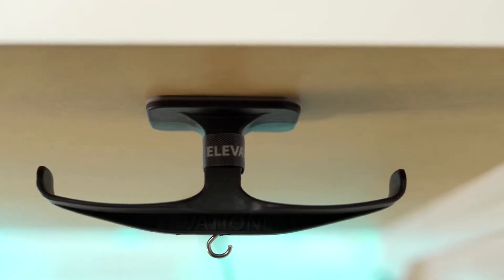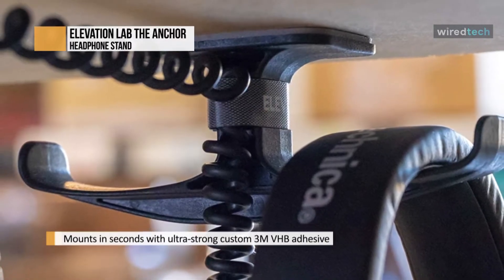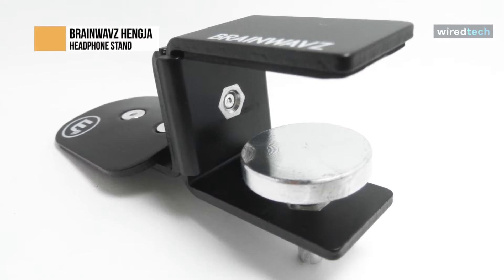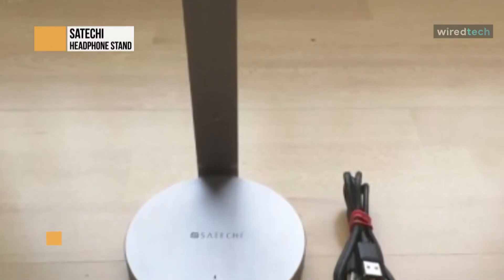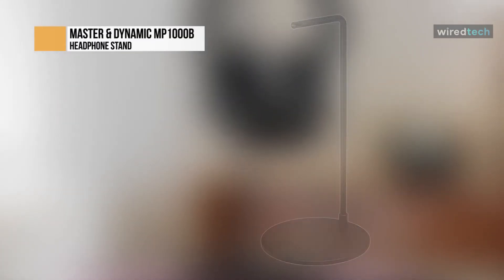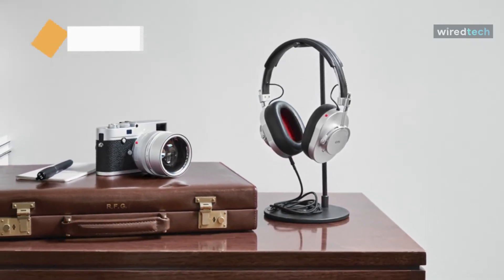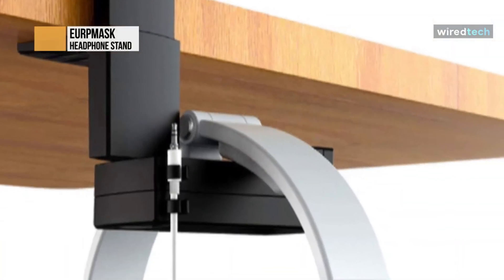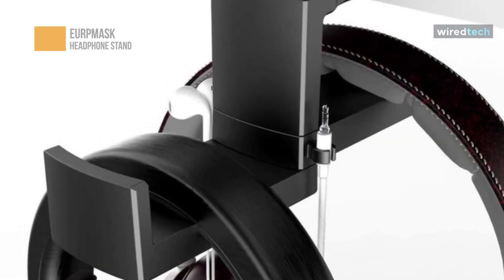TOP 6: Best Headphone Stand [2022] - Picks the Best One!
Ola Amigo, We Have The Best Headphone Stand Fit For You Here!
➟ Elevation Lab The Anchor
➟ Brainwavz Hengja
➟ Master & Dynamic MP1000B
➟ Razer Base Station V2

00:00 Intro
00:27 Elevation Lab The Anchor
01:05 Brainwavz Hengja
01:58 Satechi
02:56 Master & Dynamic MP1000B
03:38 Razer Base Station V2
04:20 EURPMASK

Hello, peeps. Today we'll take a look at the Best Headphone Stand in the market. I made this list based on my favourite, and I'm trying to help you find the right one for your needs. Let's get started.

The Anchor Pro is a great way to help reduce clutter on a working desk or battle station. Sometimes you want to show off a pair of headphones, but sometimes you’d rather have that space available for another peripheral. At $16, Elevation Lab has put together an excellent package with everything needed to clean up your headphone setup. This is a handy item. It will be perfect if you have a large desk with room to hang a set or two of headphones beneath the desktop. But even without that space, I find The Anchor an excellent place to park my headphones on the side of my desk.

The Brainwavz Hengja is an innovative headphone hanging solution suitable for large or small headphones. It is constructed from metal with adjustability that allows clamping on vertical and horizontal surfaces. The Hengjas' party trick lies in its adjustability, allowing it to be used on horizontal and vertical surfaces and adapt to different surface thicknesses. You can adjust this stand for vertical surfaces, like the edge of a shelving unit or on table legs. Maybe even the headboard of your bed for late-night listening sessions. With the included tool, it's easy to adjust the Hengja for use on horizontal surfaces, like shelves or desks, perfect for the home of work environments. The Hengja is built to last and constructed from tough aluminum with all-metal parts - designed to look good and perform better.

The Satechi Aluminum USB Headphone Stand is your modern solution to storing your favorite set of headphones. It features a sleek design and three USB-A ports, and it is more than a home for your headset. It is Equipped with built-in USB-A data transfer ports and a 3.5mm audio jack port to provide easy access to USB peripherals and directly connect your headphones. USB-A ports do not support charging. If you ask my opinion about this headphone stand, I would say this is a beautiful and relatively sturdy headphones stand. It does match very well with Apple product space gray and other third-party space gray items that I have purchased, such as phone chargers in the past. Furthermore, it also complements Logitech master series peripherals quite well. It’s made out of two pieces the aluminum base, which is weighted and has a nonskid bottom and dimensioned 3.5 mm jack and USB ports.

The Master & Dynamic is a simple headphone stand, and it is one of the finest in the market. Now you can Free up desk space and show off your prize headphones. It is built with an industrial-looking steel stand to complement its headphones' classic looks. But the sturdy, minimalist design could certainly work with any pair of over-ear or on-ear cans. The weighted base keeps the heavy-duty stand from tipping, and a rubber foot pad protects the surface of your desk while it prevents sliding. The electroplated steel construction provides superior durability. The stand also includes a weighted base with rubber foot pads for stability and surface protection.

You're likely here for the LEDs for the price, and Razer doesn't disappoint. It works from being plugged in, and the base lighting up looks excellent; though they could have done more lighting, it is as advertised. The cord is very short.